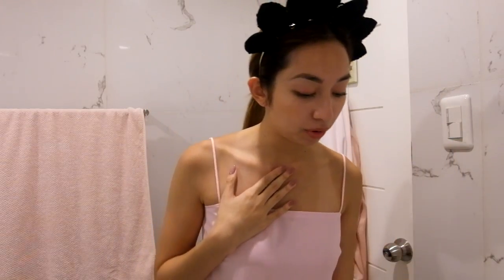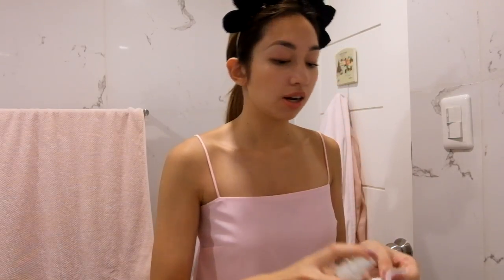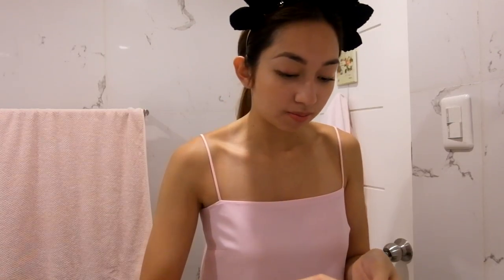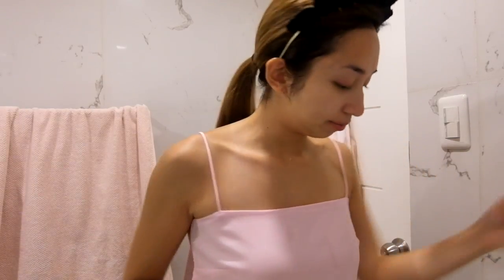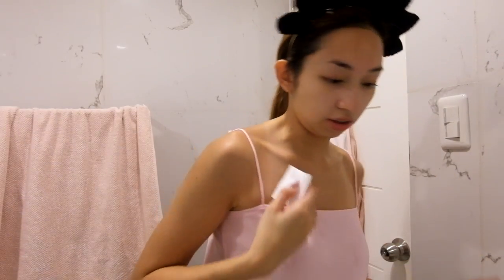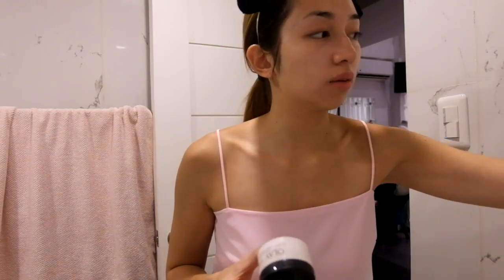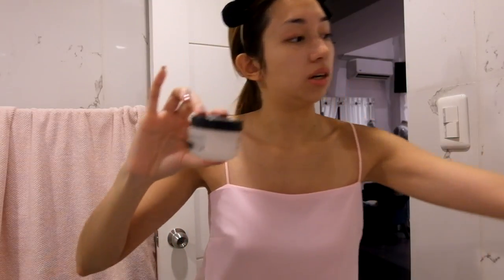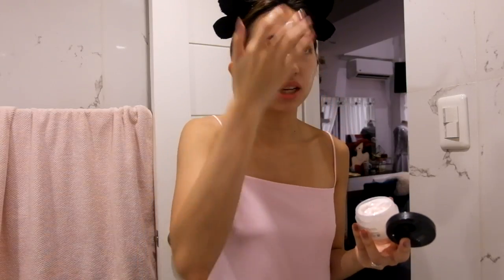NIGHTTIME SKINCARE ROUTINE | Roni Meneses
Hi everyone! Nothing special -- but I decided to share my nighttime skin care routine. Hope you guys enjoy!